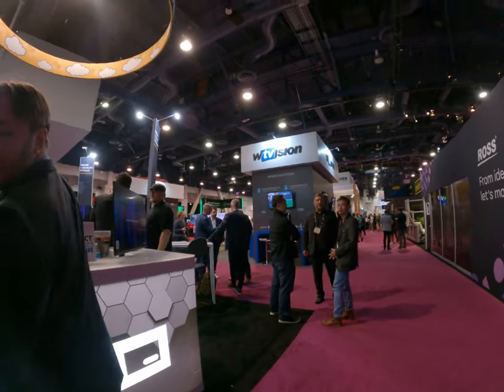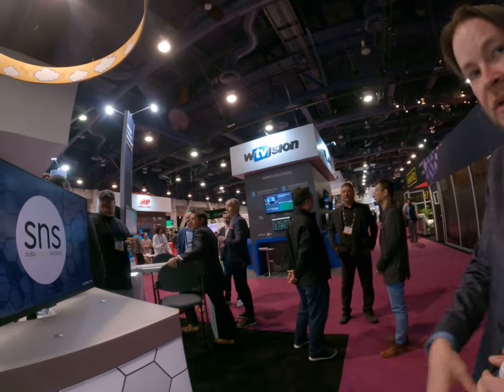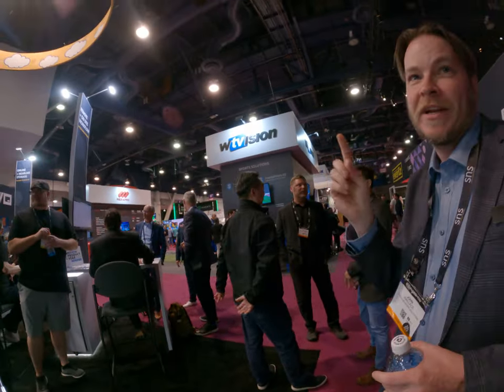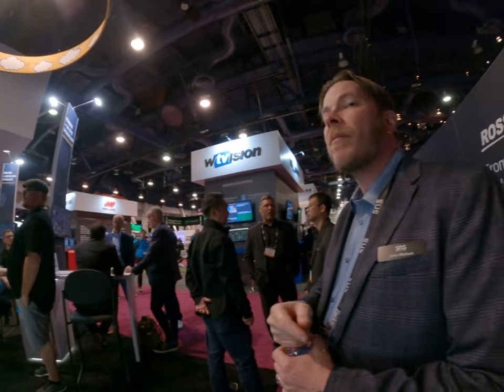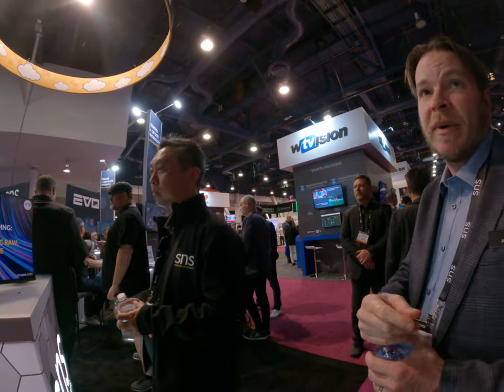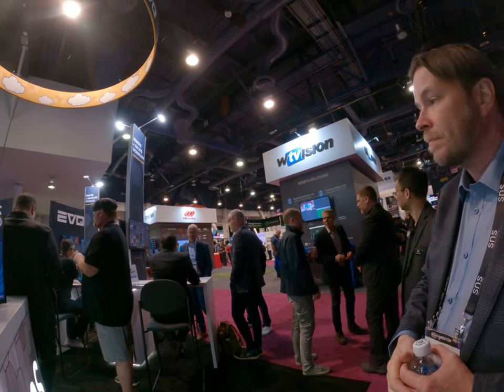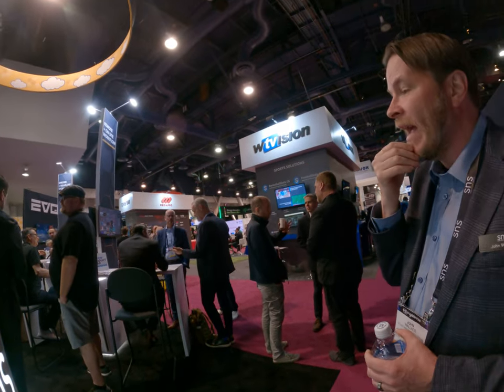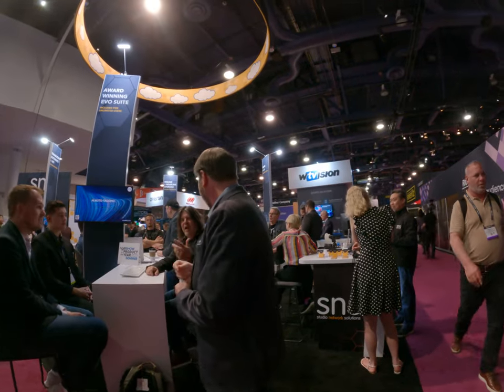Awesome businessman chatting with me insuring some useful information thank you very much 2